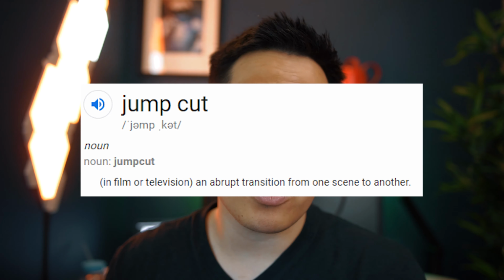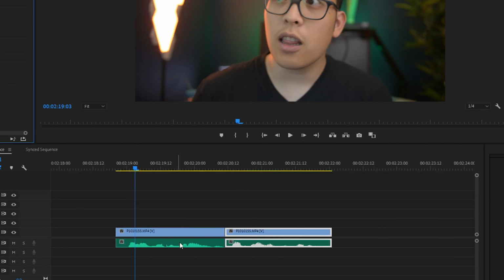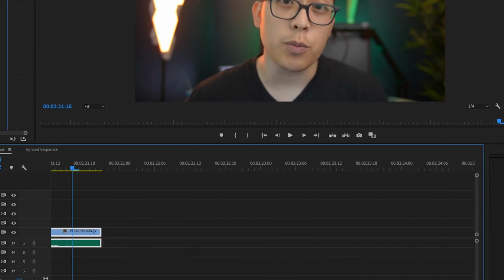How to Properly Jump Cut like the VlogBrothers!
In this video I show you how hank green cuts his videos. Properly done jumpcut transitions can take the silence out of your videos and help engagement with your audience. You dont want to hear your breathe or pauses between takes. So learn how to properly cut your videos!